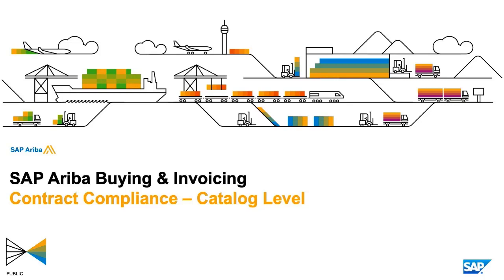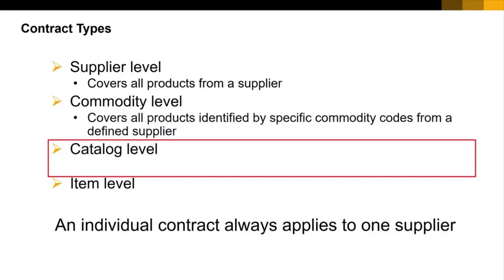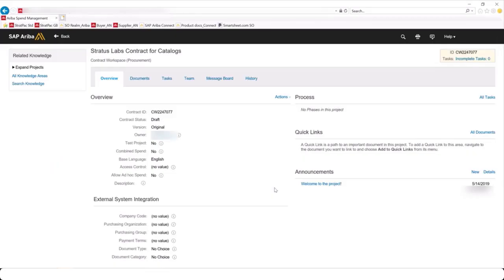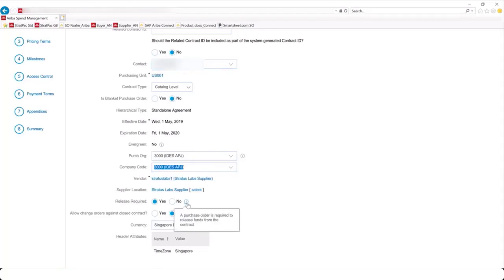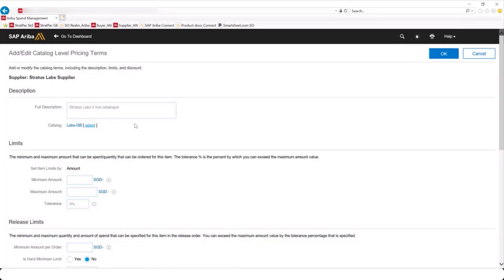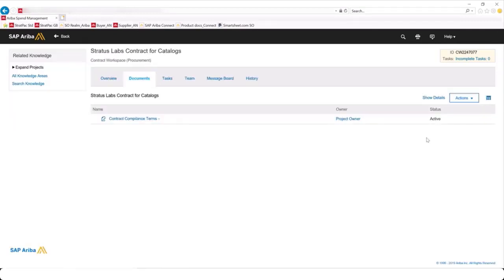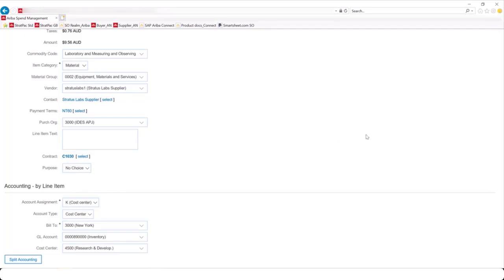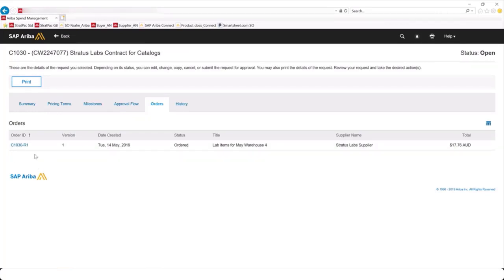Contract Compliance - Catalog Level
How can I make sure my catalogue purchases are aligned with the rates and pricing in the supplier contract? Learn about how to provide the link between contract and catalogue in this video.